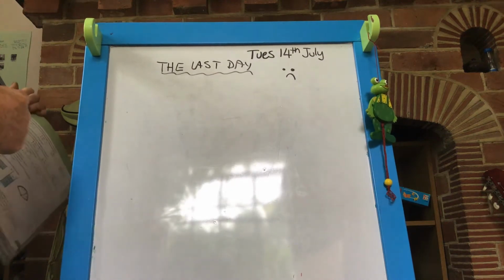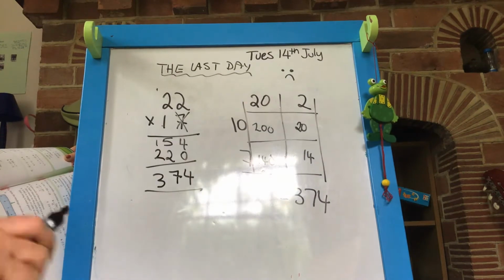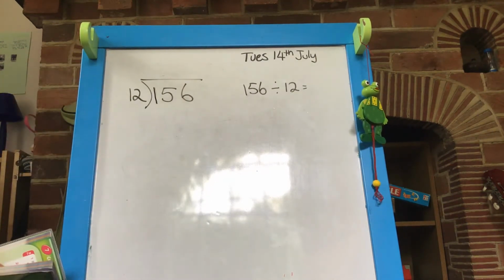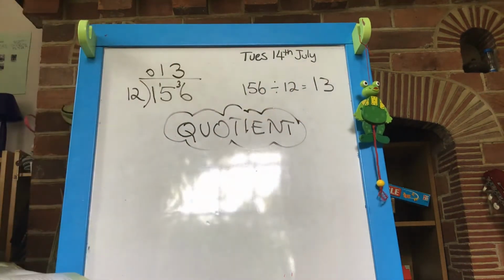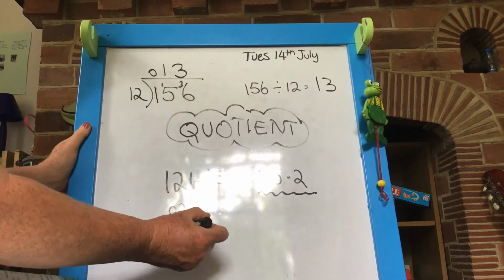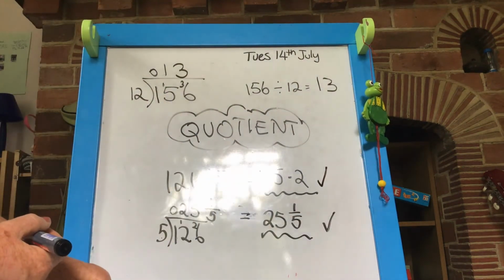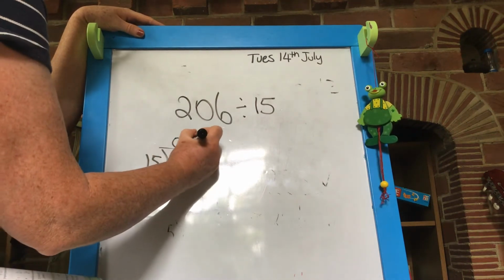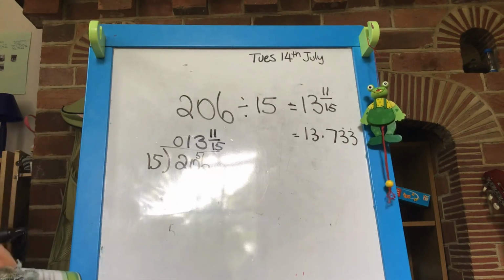Last Day of Maths